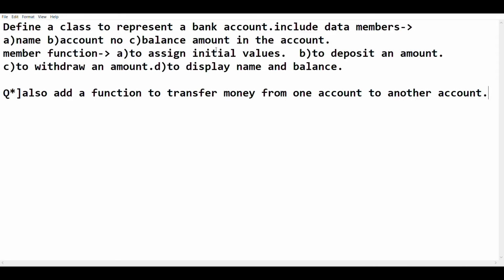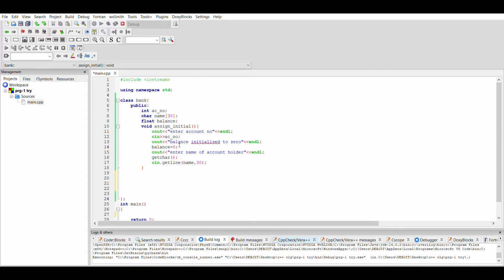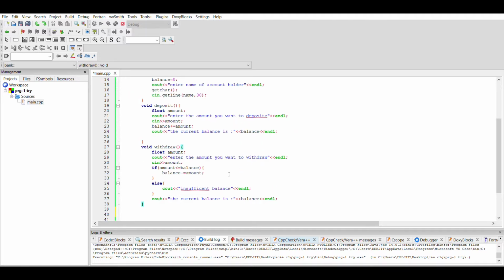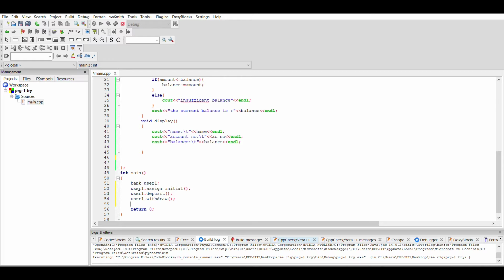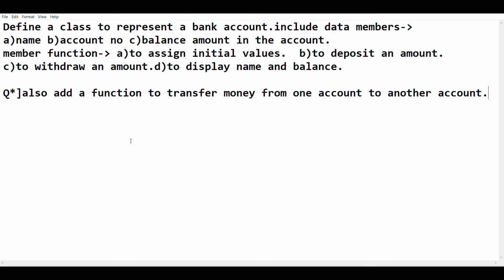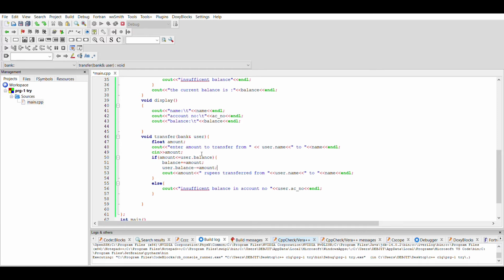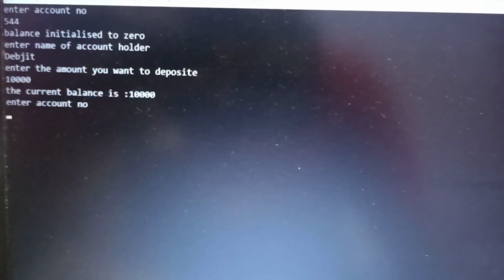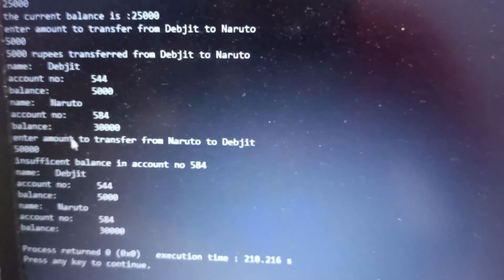oops_basics C++ coding. bank account representation through class.